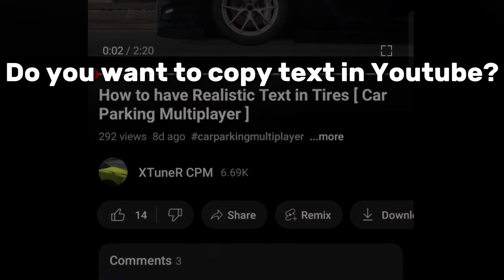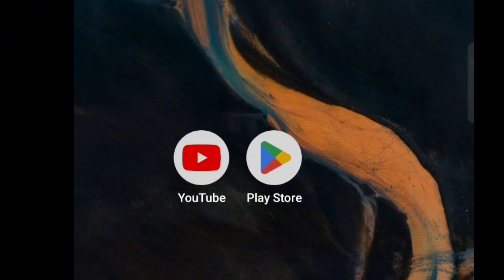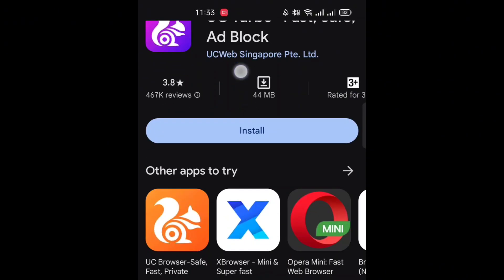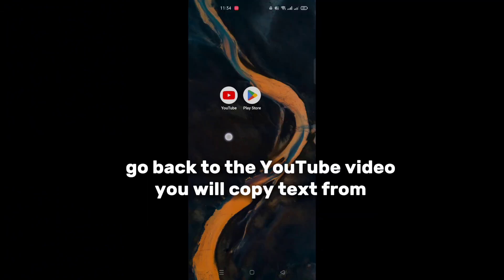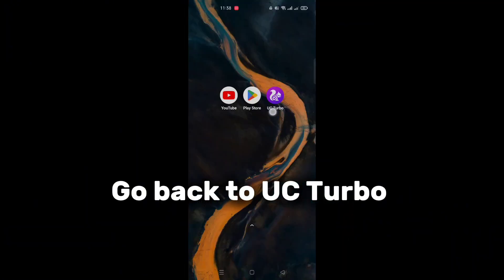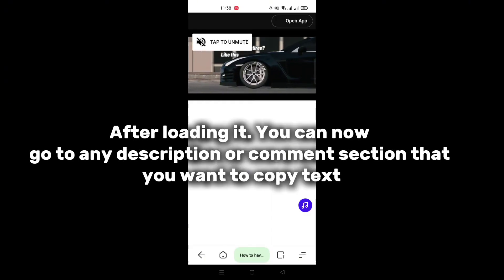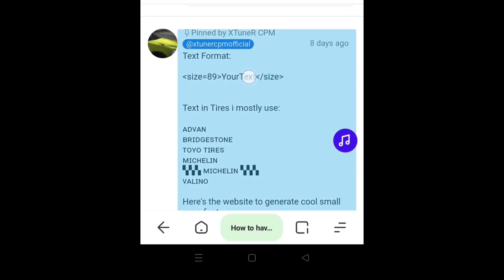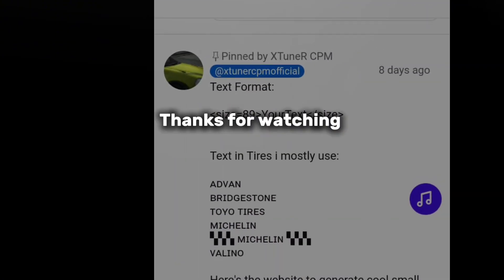How to Copy Text from any Youtube Videos [ TUTORIAL ]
Copy Text on any youtube video on your phone. Follow my short tutorial for you be able to copy text from any description or comment section on YouTube.